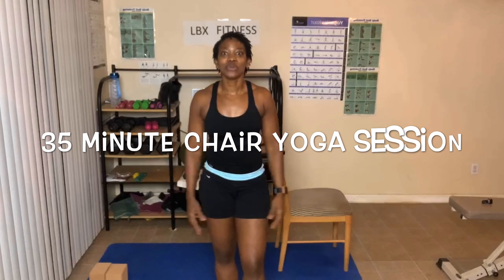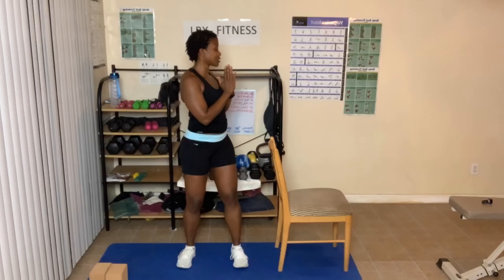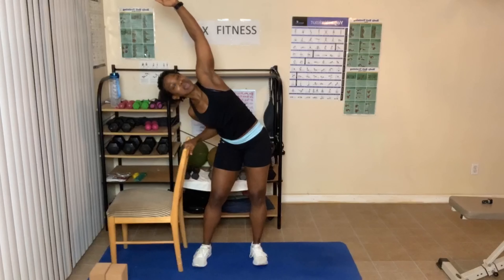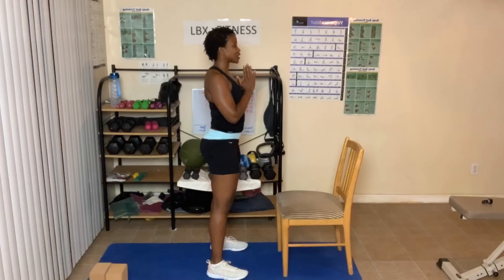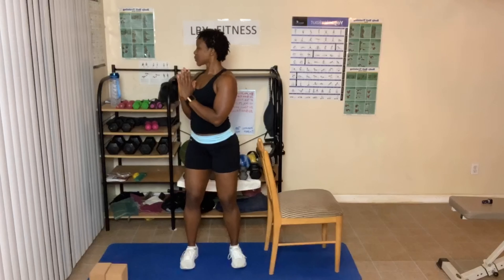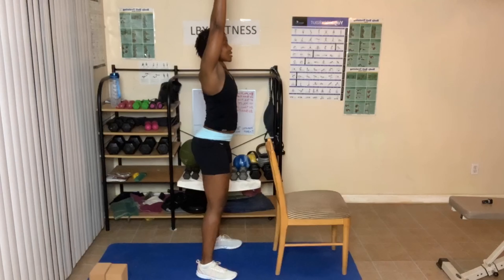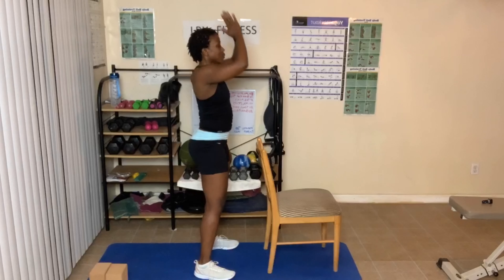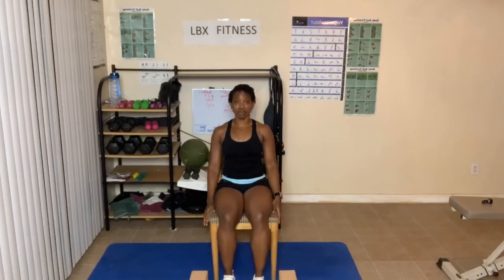37 Minutes | Chair Yoga Session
Come join me today.  I'm in the process of becoming a certified Yoga Instructor, I have to teach Yoga classes and you all get to be my students. I'm going to do a 30 minute chair Yoga sessions. Come join me.